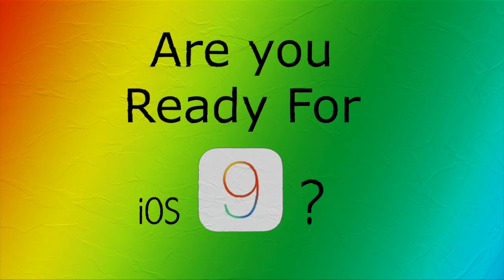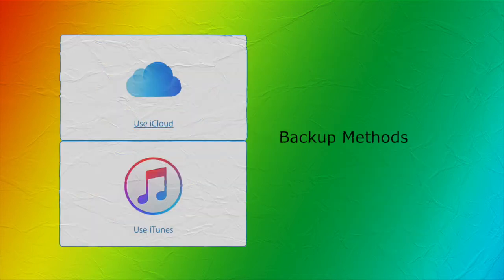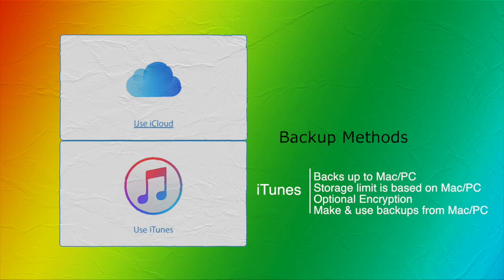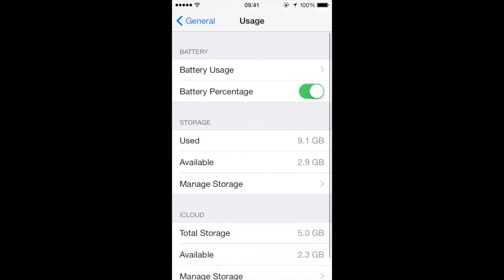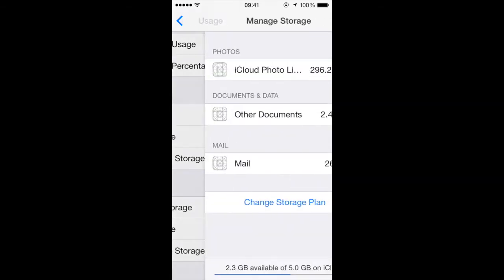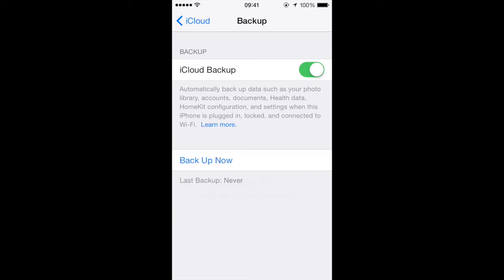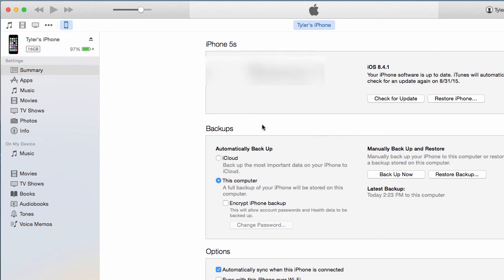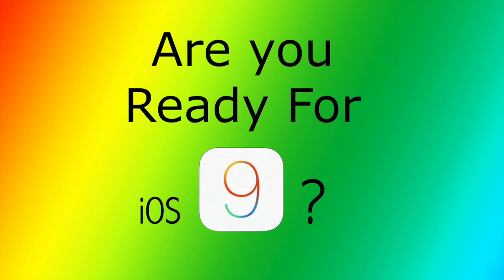Are You Ready for iOS 9?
This video shows you what you need to do to get ready to update to i OS 9 and the difference between iTunes & iCloud backups.